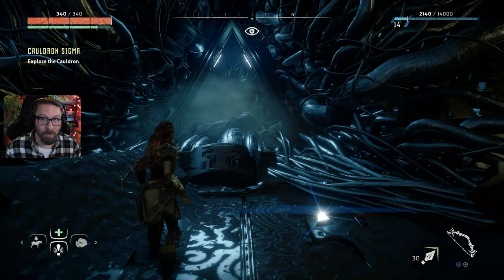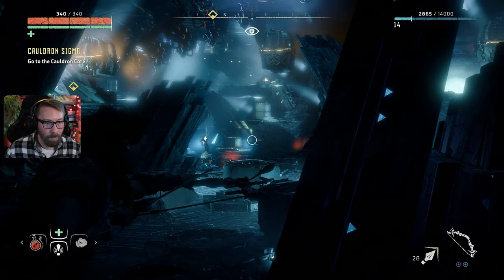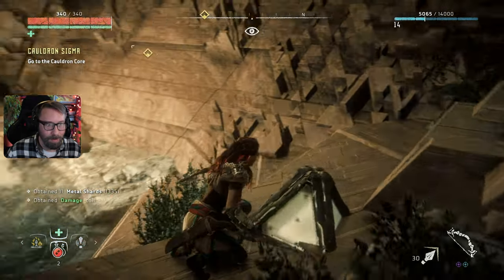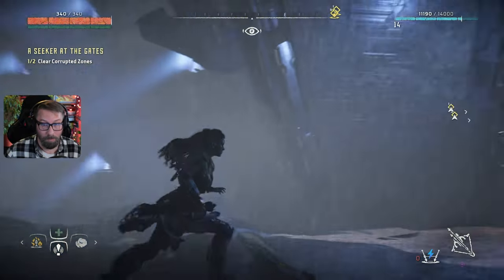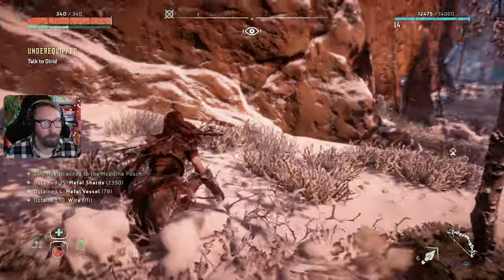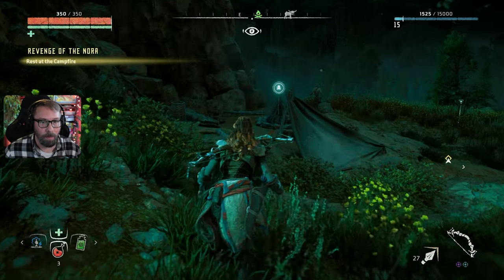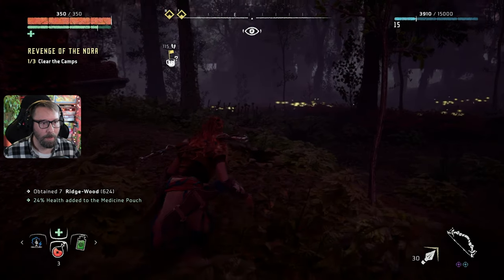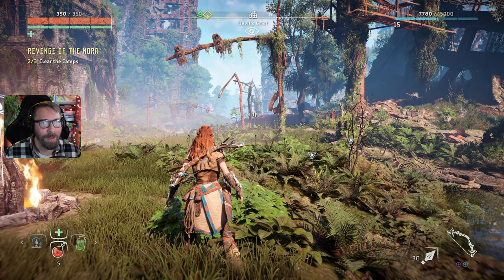Horizon Zero Dawn (Cauldron Sigma) - Blind Playthrough (PS5) - Episode 8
We're diving into Cauldron Sigma before attempting e rematch with our Stalker friend. Finally, we're off to meet up with Sona and Varl to get some revenge for the Nora people. Our blind first playthrough of Horizon Zero Dawn "Complete Edition" continues on the PS5.

00:00 Cauldron Sigma
25:49 Core
37:17 Underequipped
54:02 Sona/Varl
01:04:33 Cultist Camps

Channel Rules:
Be Kind
Be Courteous
No Spoiling
No Back Seating
Have Fun!

What follows is a list of gear/equipment/software I have used to create my videos for the YouTube channel. I’ve included links to all products or their current equivalents. I hope this is useful to some of you. Feel free to hit me up with questions here or on discord.
(I don’t claim to endorse any specific product or guarantee you won’t have to troubleshoot and do your own research if you choose to purchase any of these products. I just wanted to share what I’m using and you can judge for yourself.)

Computer Build
AMD RYZEN 7 3700X 8-Core Processor
Seasonic FOCUS PX-750, 750W 80+ Power Supply
G.SKILL Ripjaws V Series 32GB (2 x 16GB) Desktop Memory Model
PowerColor RED DRAGON Radeon RX 570
ASRock B550M STEEL LEGEND AM4 Motherboard
Cooler Master Hyper 212 Evo
XPG SX8200 Pro Series: 1TB Internal Solid State Drive
Fractal Design Define 7 Black Brushed Aluminum / Mid Tower Computer

Peripherals
(All the fun stuff I have in and around my computer)
Seagate Portable 2TB External Hard Drive
Logitech MK520 Wireless Keyboard and Mouse
Philips 328E1CA 32" Curved Monitor, 4K UHD
(My 2nd monitor is an older tv right now so I haven’t included a link)
Furniwell Gaming Chair Racing
USB Streaming Podcast PC Microphone, SUDOTACK Professional 192KHZ
Focusrite Scarlett 2i2
Elgato HD60 X External Capture Card
Elgato HD60 S+, External Capture Card
GEEKOTO Tripod
UBeesize 10" Selfie Ring Light
Sanwo Dream Color LED String Lights

Face Camera Set Up
(I use a crop sensor DSLR as my webcam with Canon utility software. The T6 is an older model.)
Canon EOS Rebel T6
Canon EF-S 24mm f/2.8 STM Lens
TKDY ACK-E10 AC Power Adapter
Kiwifotos RS-60E3 Remote Switch Shutter

Headphones
(The Sony headphones are what I always use unless I’m playing multiplayer)
Sony MDR7506 Professional Headphones
Razer Kraken Gaming Headset

Xbox Series S Set Up
(I prefer recording with a wired controller if possible)
Xbox Series S
PowerA Enhanced Wired Controller for Xbox Series X|S
PDP Gaming LVL50 Wireless Stereo Headset

PlayStation 5 Set Up
PS5 Console- Horizon Forbidden West Bundle
PlayStation DualSense Wireless Controller Midnight Black
PlayStation 5 DualSense Charging Station

Canon Utility Software (Camera Link)
OBS (Free)
Davinci Resolve (Free)
Pixlr (Paid Monthly for auto-crop)
TubeBuddy (Paid Yearly)